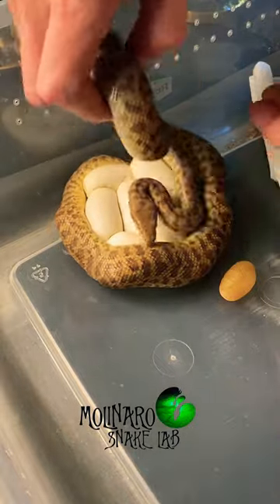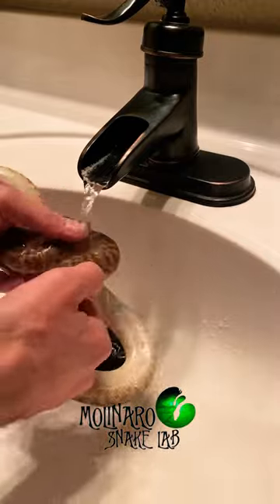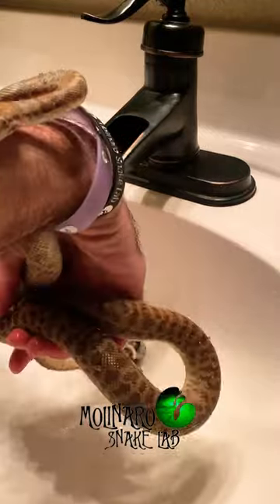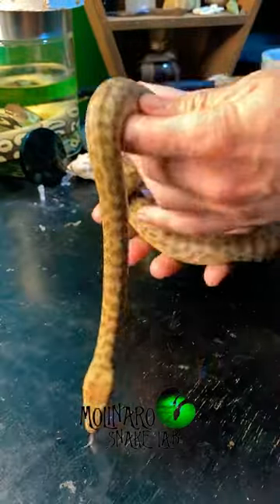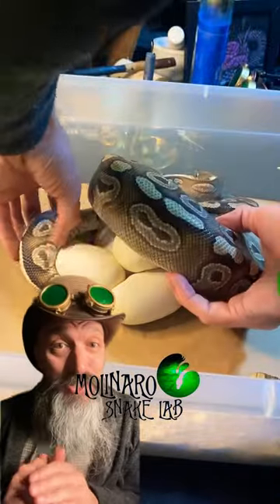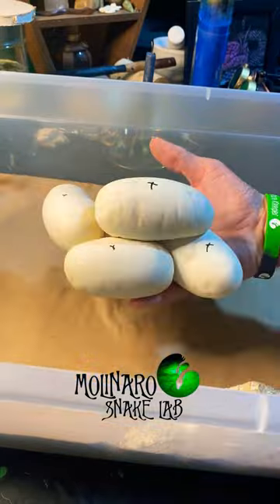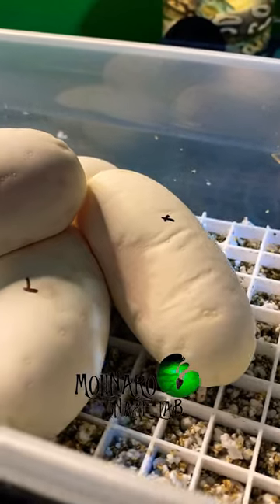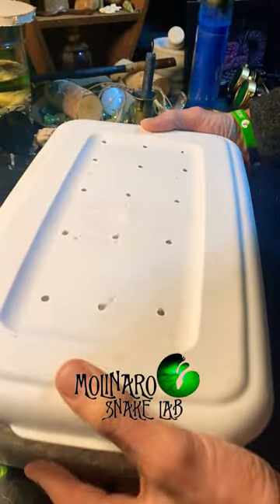Pulling snake eggs!